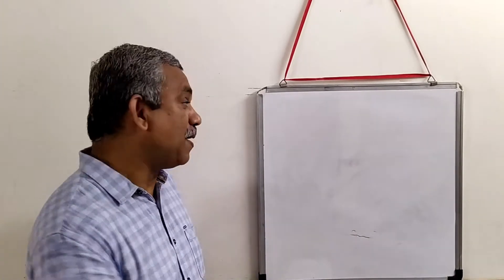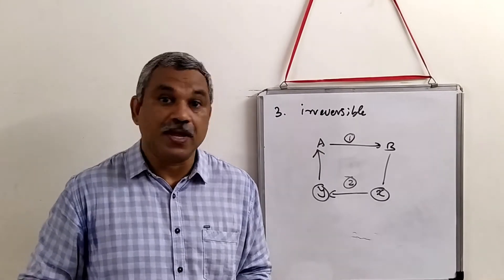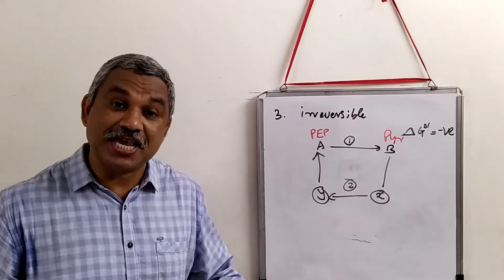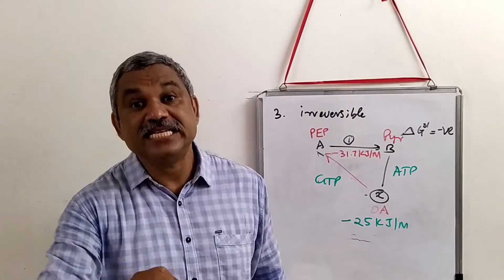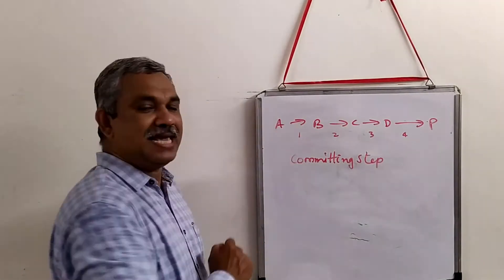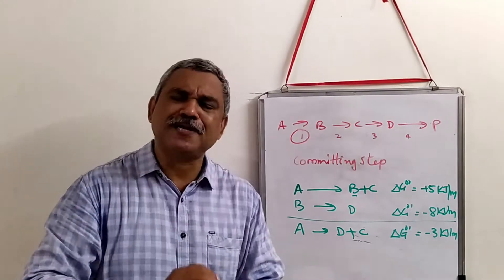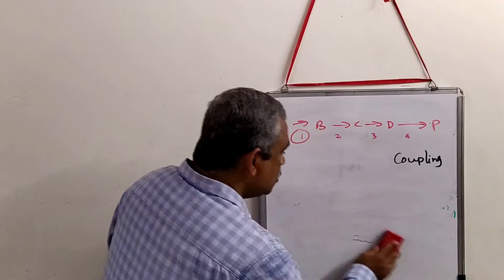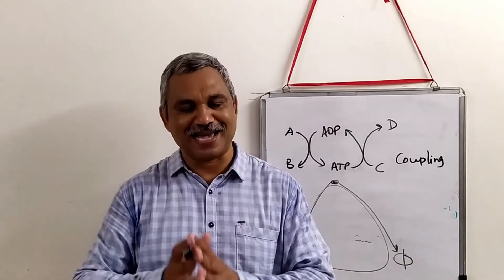General features of metabolism: Part 2